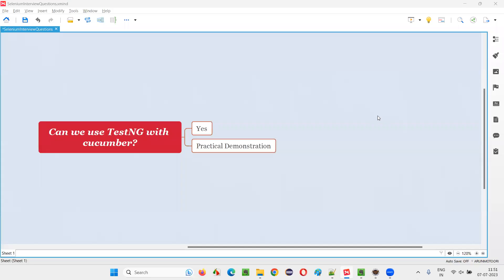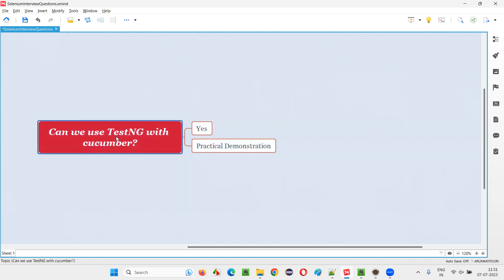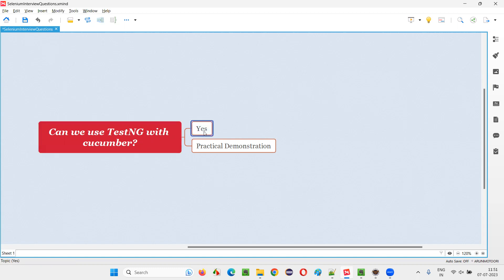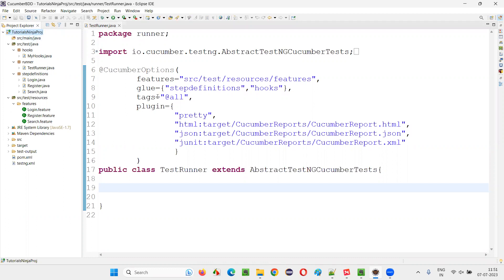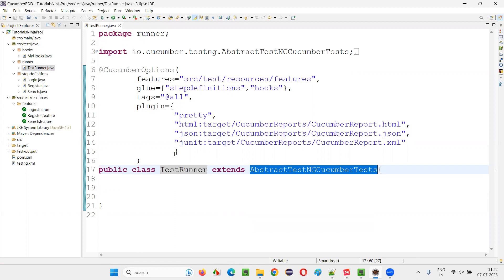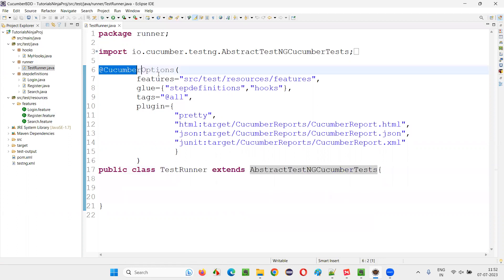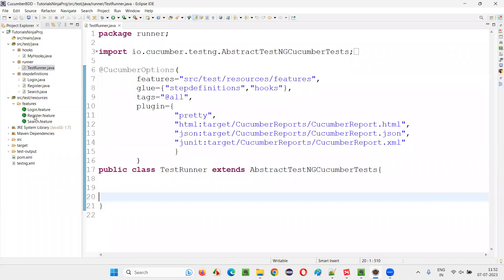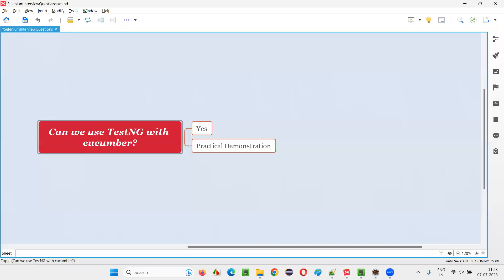Can we use TestNG with cucumber (Selenium Interview Question #423)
Can we use TestNG with cucumber